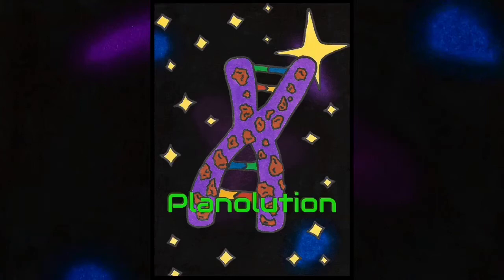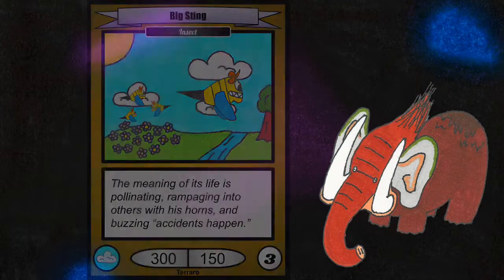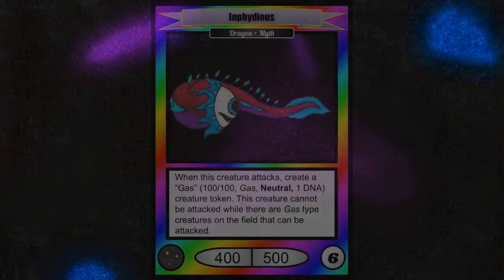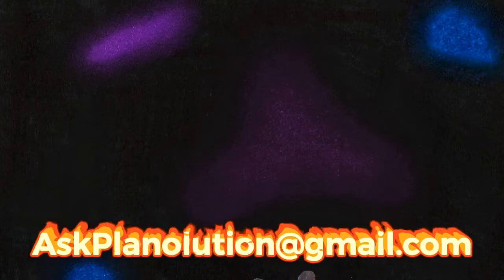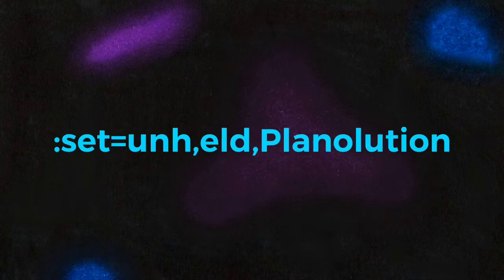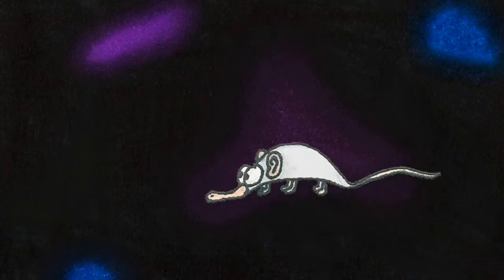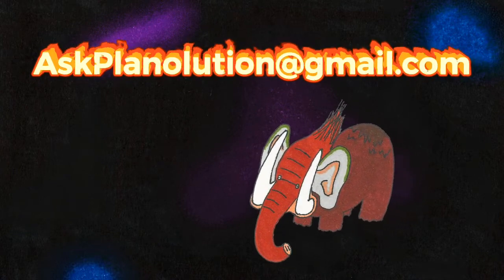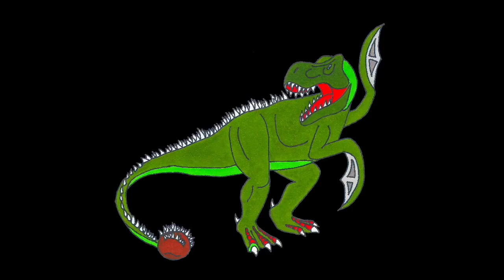PLANOLUTION SET 1 TOURNAMENT!!! + Card Reveals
Hey guys, we're finally hosting a tournament! Watch the video to learn more and good luck to everyone!